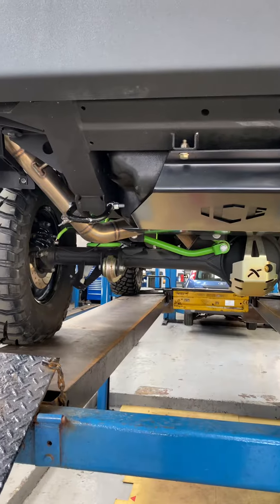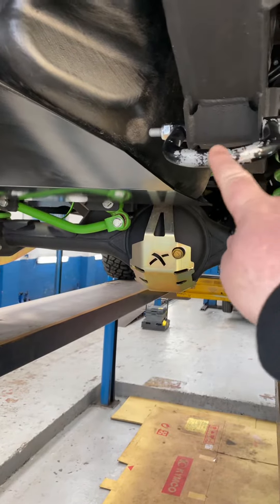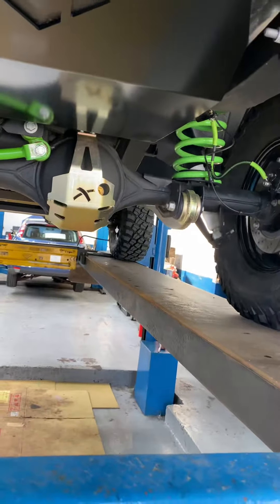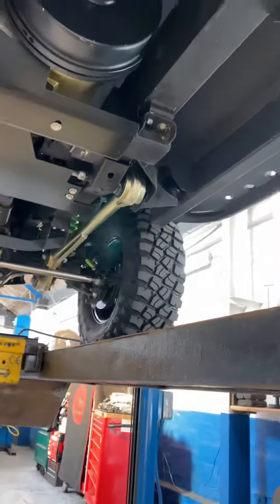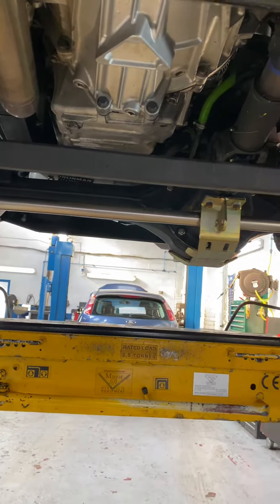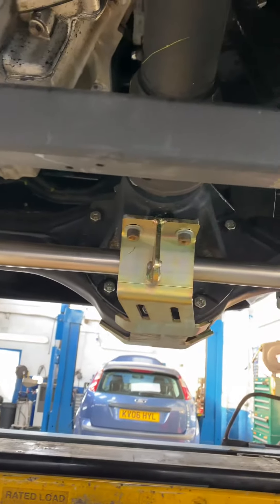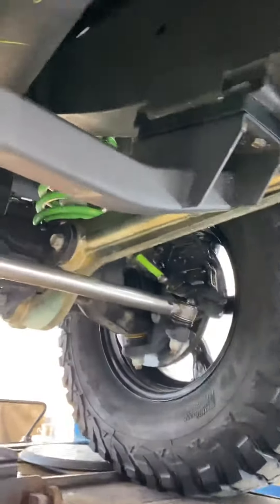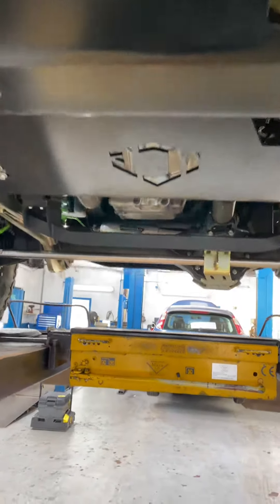Meet the new Land Rover Discovery TD5 Part 2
So after a long time (started March 2020 just as Covid-19 kicked in) the Land Rover Discovery 2 is nearly completed.
I say nearly as there are a few small things that need adjusting or improving on and that will be getting done soon.

We’ve been out with it now on and off road, getting some miles on it and generally just enjoying what a fantastic vehicle it is.
We will do another full video on the vehicle in the coming months with all the details so if you have any questions or want to see something specific then ask away in the comments.

Keep checking back for that video!